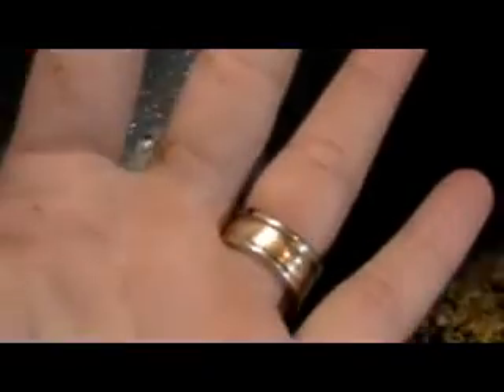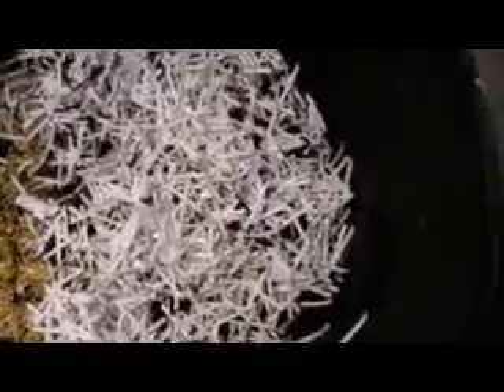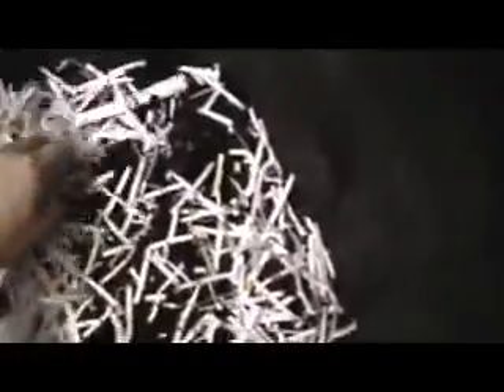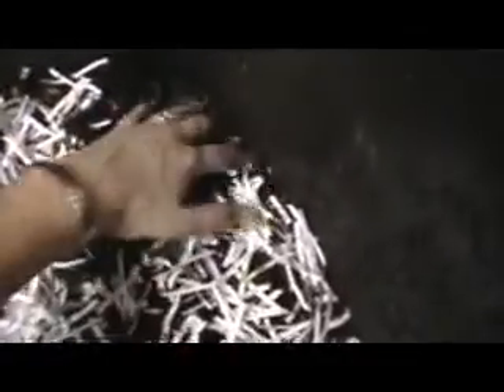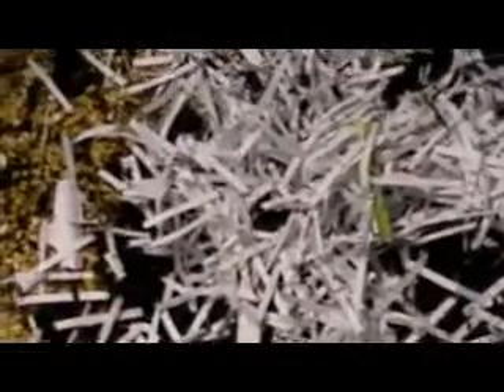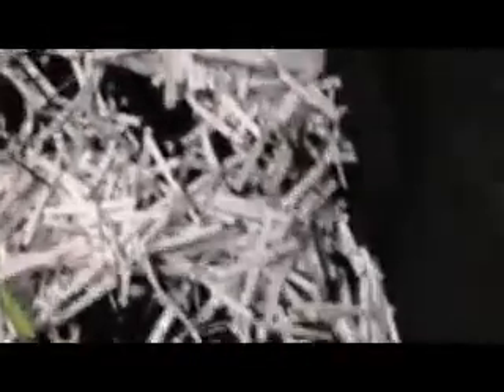Mites in the Worm Bin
What to do about red mites in your worm composting bin